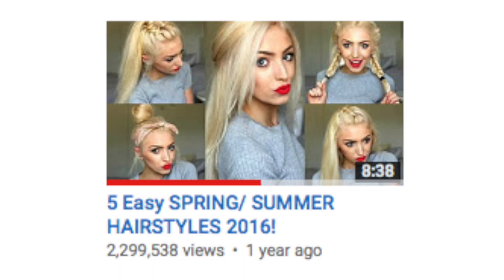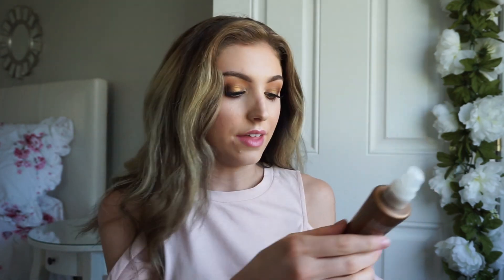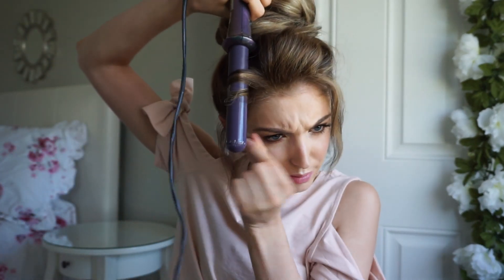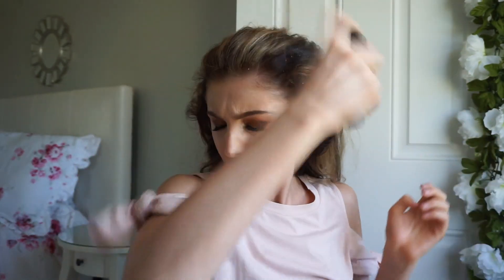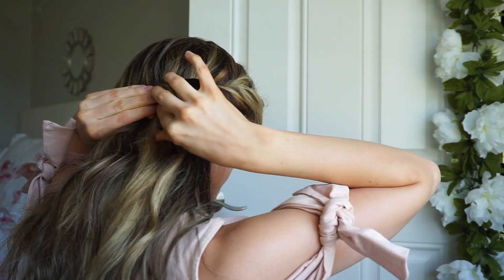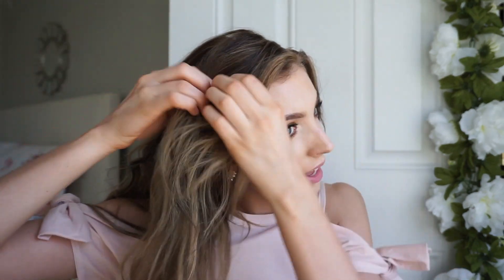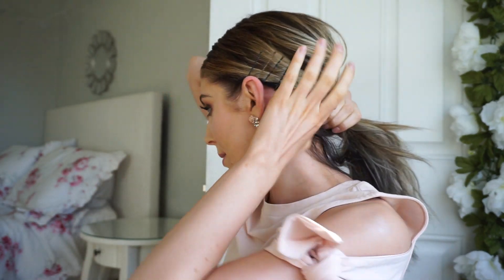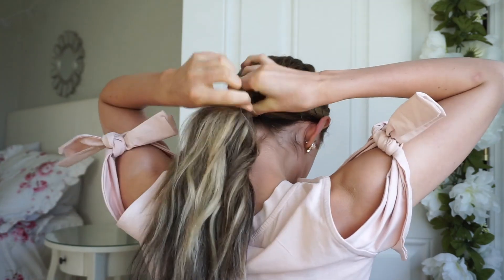5 Easy SPRING HAIRSTYLES 2017!